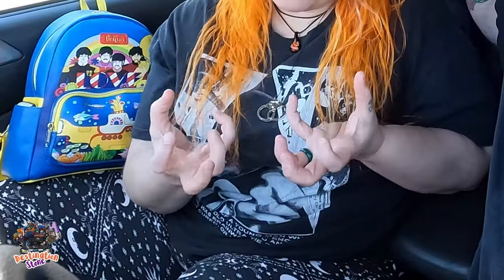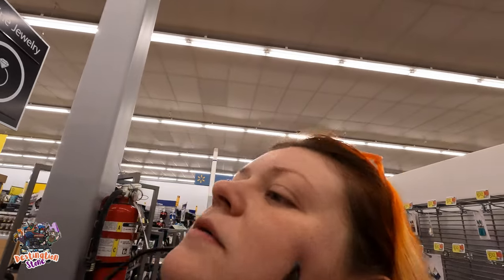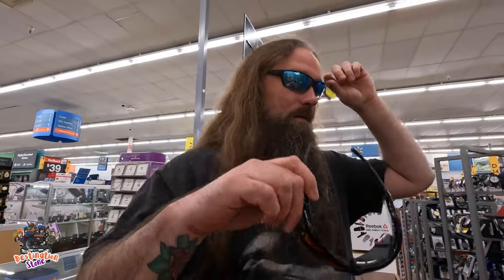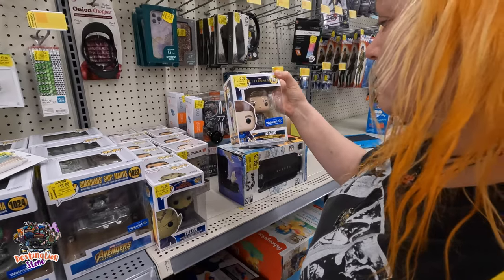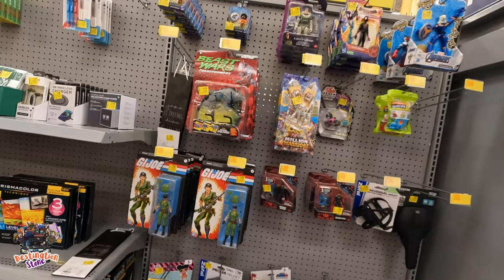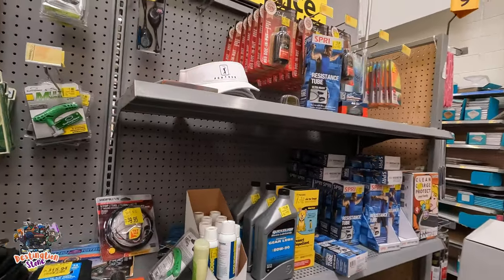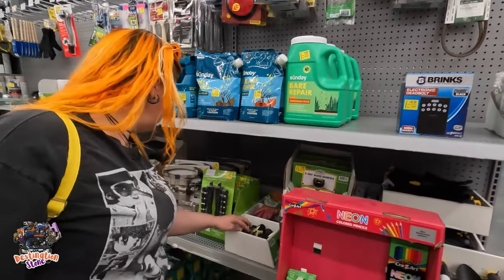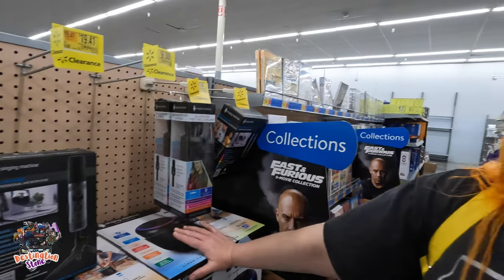Walmart Clearance This Week | Discounts and Deals! | Destination: Clearance Hunt Vlog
Are you ready for the Walmart Clearance This Week? In this video, we're going on a shopping spree to find the best deals and discounts on all kinds of stuff!
From clothes to kitchenware to toys, we're looking for the best deals on clearance at Walmart this week. Join us as we scope out our small Walmarts and grab some amazing deals on clearance this week!

🎥🎬🎞️Wanna be part of the production? Become a CMP (Channel Member Producer) and get EXCLUSIVE swag from DS!➡️

🚗⛽Help Fill the Munster Mobile! Show some love and keep the adventures coming!➡️

LIVE streams EVERY Wednesday @ 8:05pm est!
ONWARD & UPWARD!💥
💥🤘DS Shops🤘💥
Stalk us on Socials!

📨Have something you want to send us?📨
             Destination Stone

Filming Equipment:
- GoPro Hero8
- GoPro Hero10
- GVM Lighting
- Suptig Diving Light

Things we are on the hunt for!
- NECA Horror
- NECA TMNT
- NECA Predator
- NECA Alien
- AEW Unrivaled
- AEW Unmatched
- WWE Elite
- WWE Basics
- Marvel Legends
- SH Figuarts
- Star Wars Black Series
- Neopixel Lightsabers
- McFarlane Spawn
- Loungefly
- Halloween...EVERYTHING!
- B Horror Movies
- Haunted Houses
- Toy Wrestling Titles
- Replica Wrestling Titles
- Gundam
- Gunpla Model Kits
- Shin Chan
- Anime
- Skulls
- Egg Tarts
- Boa
- Pho
- Food :)
- Waterfalls, chasing those...
- Stones